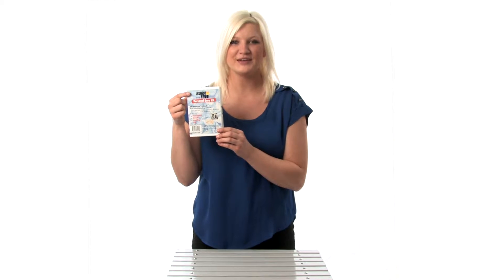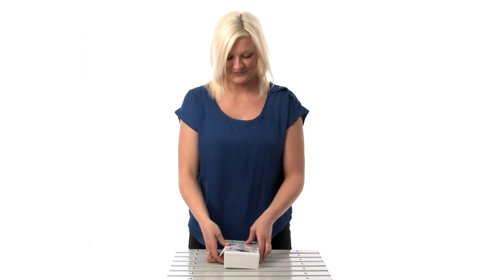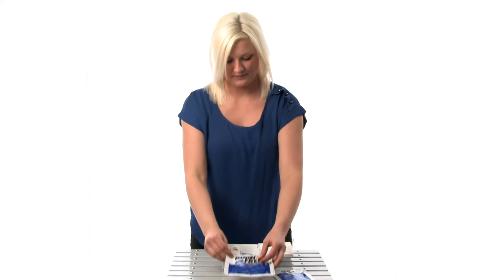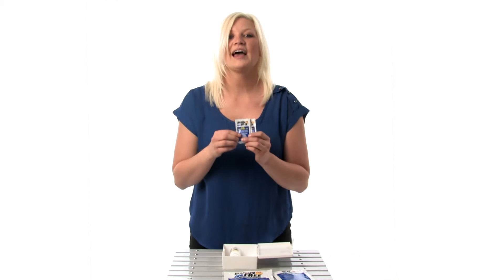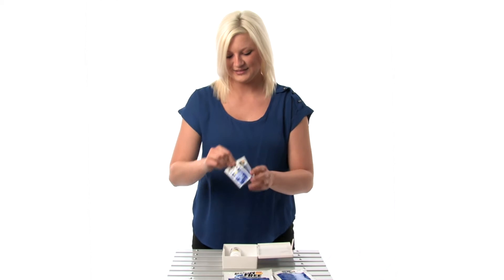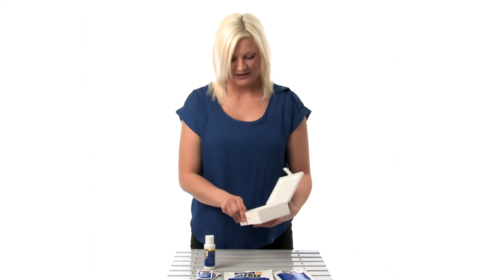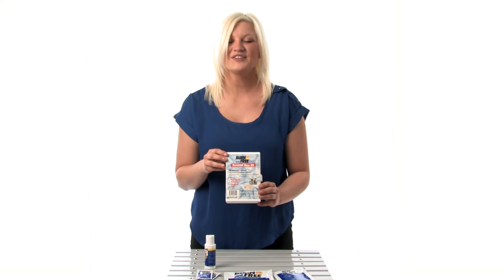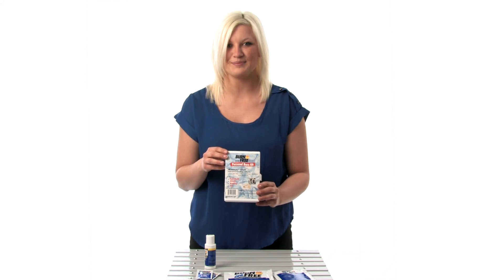BurnFree Personal Burn Care Kit Demonstration Video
BurnFree Personal Burn Care Kit - Demonstration Video Transcription:

The Personal Burn Care Kit is small, portable and perfect for vehicles, homes kitchens, and backpacks.

Contents of this kit include: one 2 inch by 6 inch sterile burn and wound dressing, one 4 inch by 4 inch sterile burn and wound dressing, three 3.5 gram single dose packets, one 2oz bottle of pain relieving gel, and 1 kit box with built in closure.

BurnFree solves the immediate first aid need for all types of burns by relieving the pain, rapidly removing the heat, and cooling the burn.